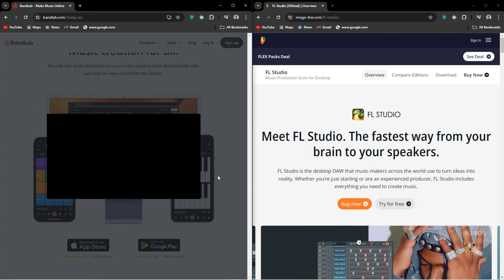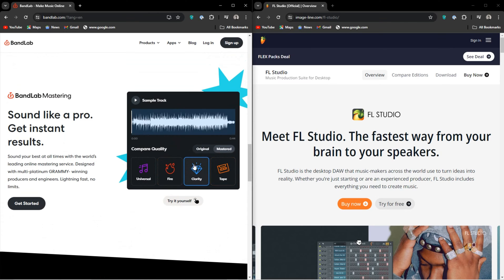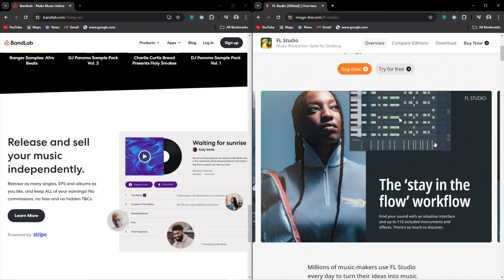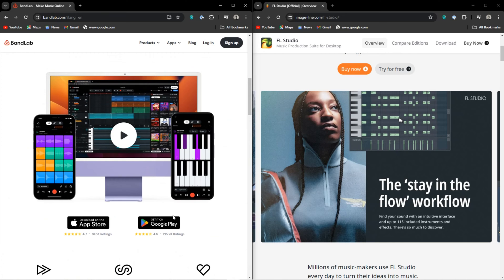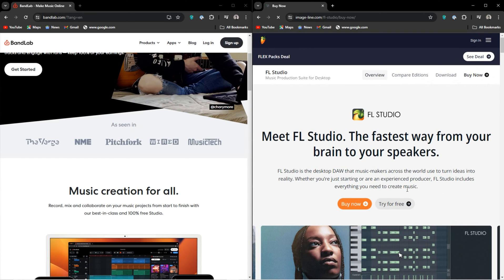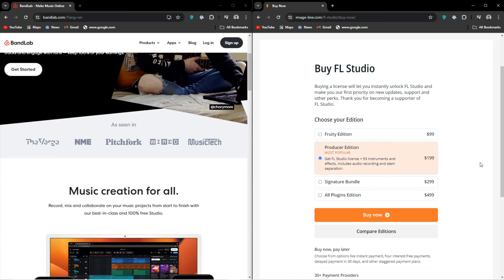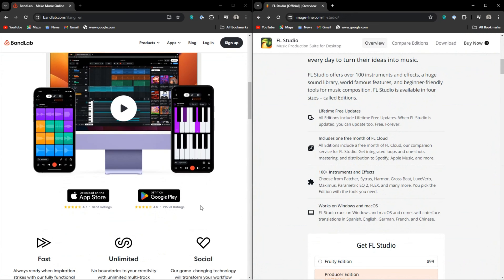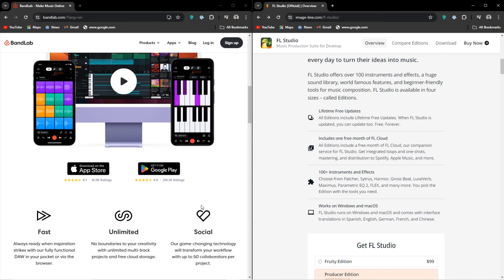FL Studio vs BandLab: Which DAW is better? (2026)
In this video i compare FL Studio vs BandLab. After watching this video you will know which DAW is best for you.